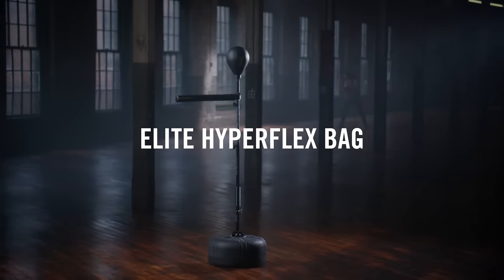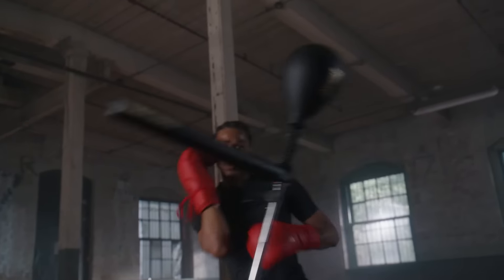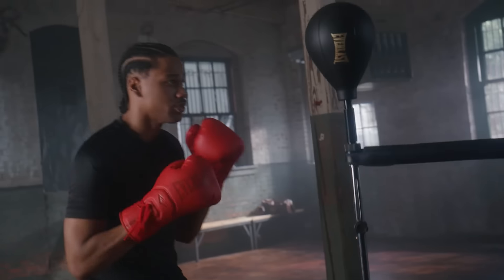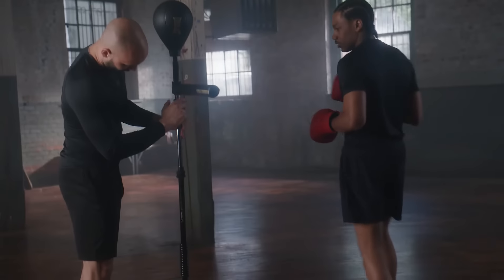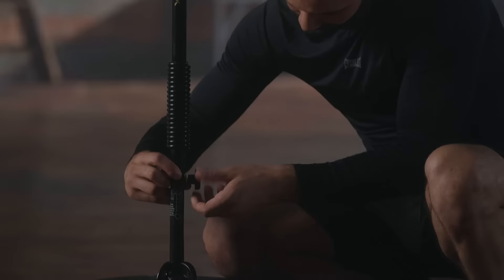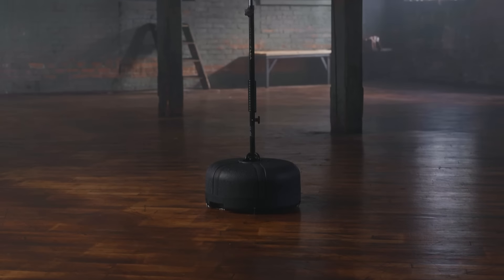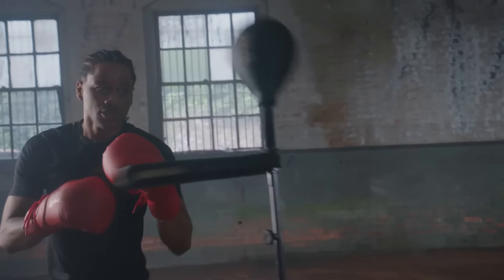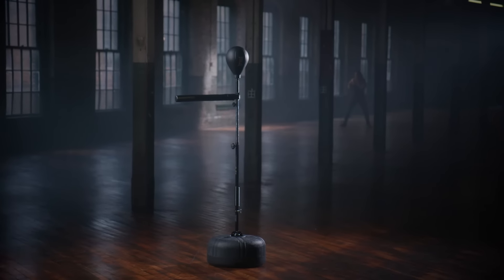Elite Hyperflex Bag